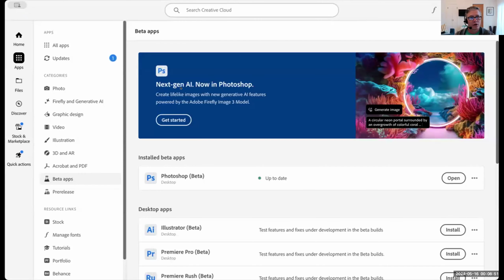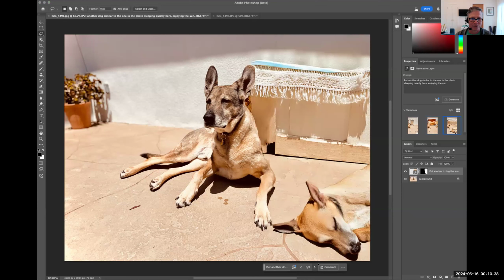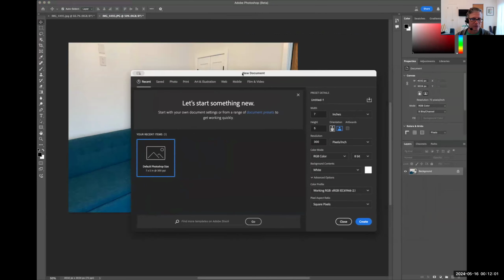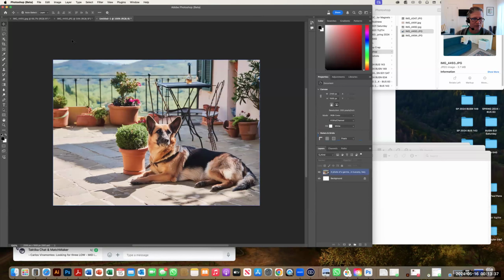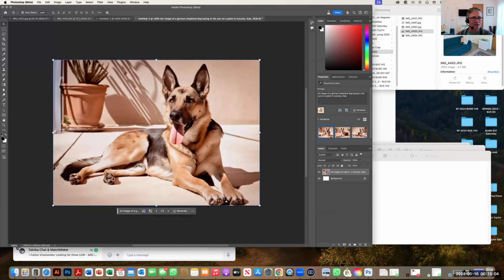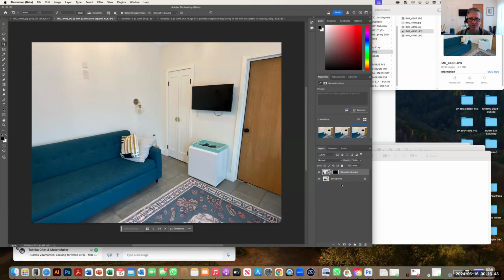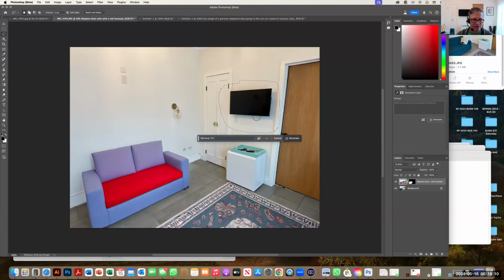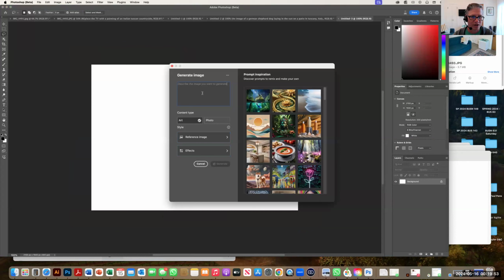Trying out Photoshop Beta: AI-Powered Image Editing and Artwork Creation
In this video, we'll explore the exciting new features of the latest Photoshop Beta and show you how to harness the power of artificial intelligence for your image editing and artwork creation needs.

We'll cover:

-- Removing backgrounds around people and pets effortlessly.
-- Generating stunning new photos and artwork based on reference images.
-- Rearranging furniture in a room using the innovative generative lasso tool.

Join us for an in-depth tutorial and discover how Photoshop Beta's AI capabilities can elevate your creative projects.